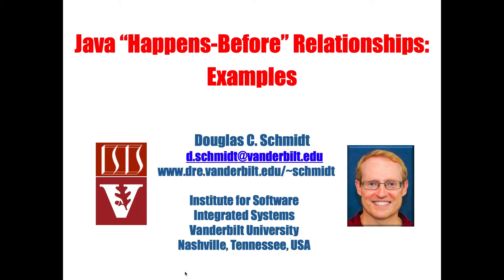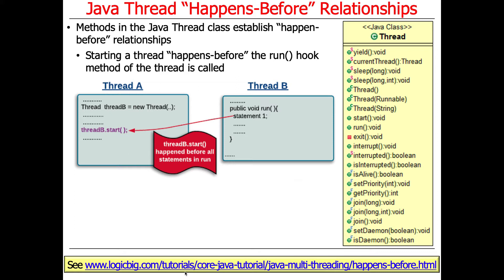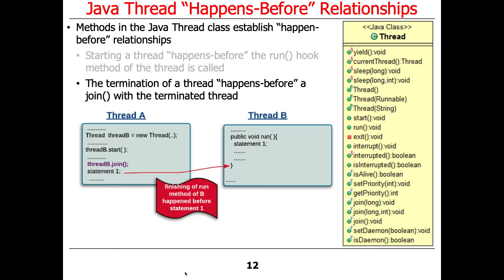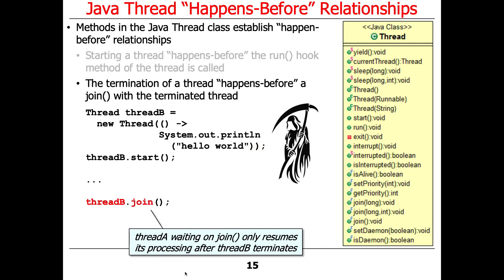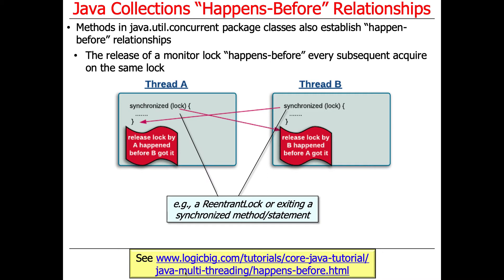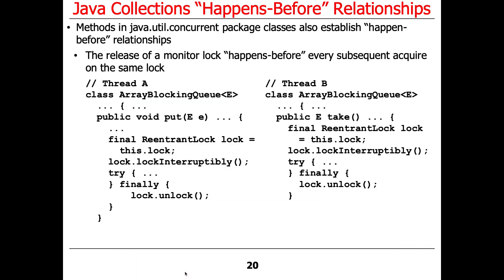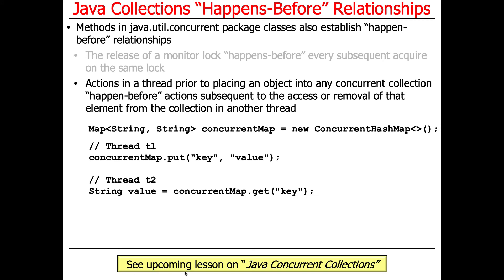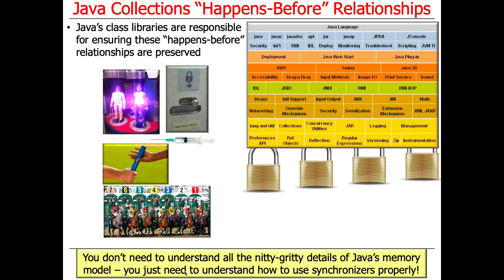Java "Happens-Before" Relationships: Examples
This video describes examples of Java "happens-before" relationships, focusing on Java Thread methods and ArrayBlockingQueue/ConcurrentHashMap methods.